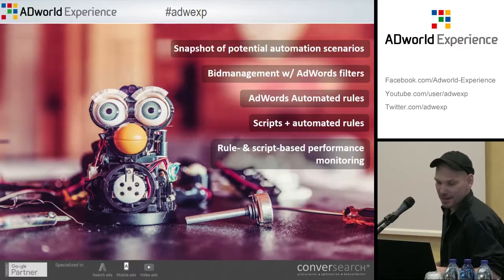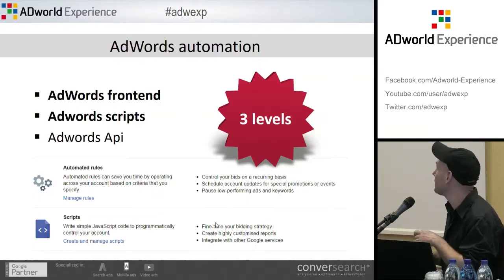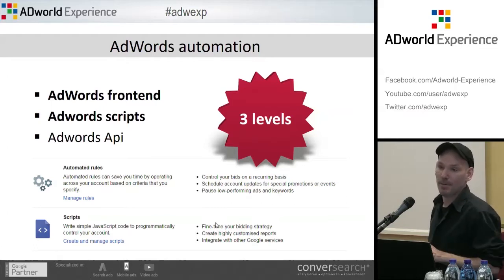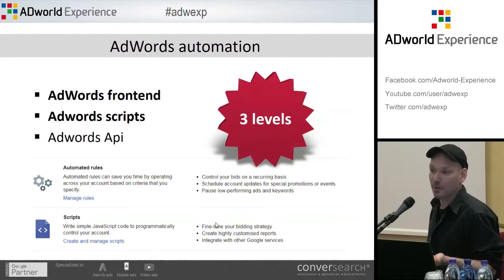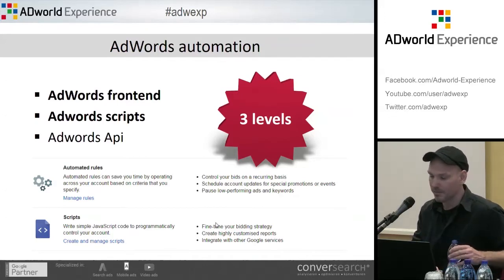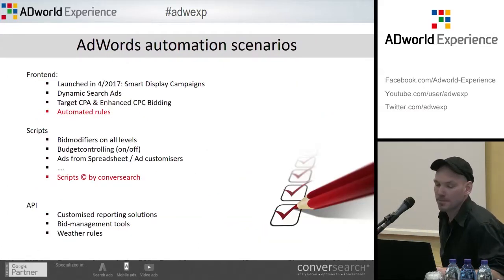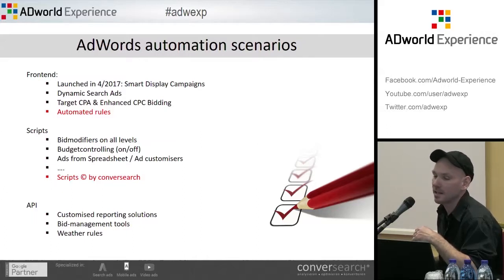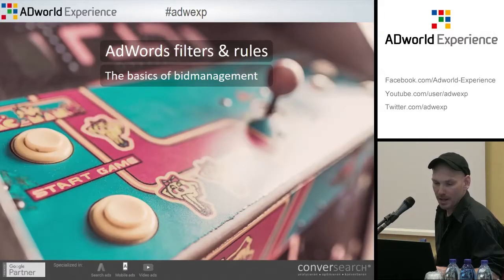AdWords Scripts for automation by Till Mueller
AdWords for lazy guys
How to automatize and control your AdWords account with ease using a number of practical features within the surface, e.g. useful filters,clever rules, smart scripts & API scenarios that Conversearch uses to run & optimize our accounts more efficiently. This session fits beginners and advanced adworders who want to run small & medium accounts time-saving & effectively.

Till Müller
SEA Manager in Conversearch (a Google Premium Partner based in Berlin) & co-founder of Germany’s leading SEA events (sea-camp.de), Till has more than 8 years of experience as Google Beta tester. In recent years he started breeding Adwords scripts optimizing keyword performance & bidmanagement where commercial third party solutions seem disfunctional. After 5 years of traveling the world Till is also a SEM Manager for Trip.me - a disruptive start-up travel platform.

Thumb up this video and follow the channel to be notified of new ones: